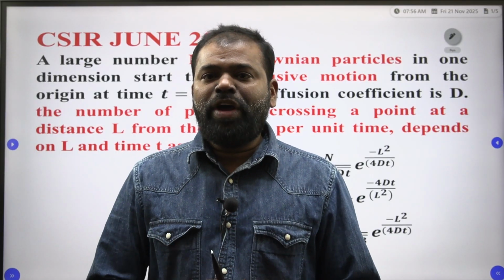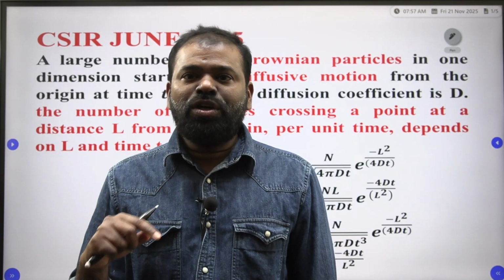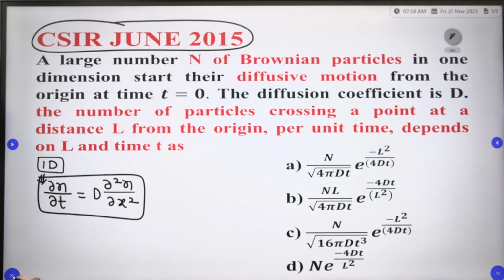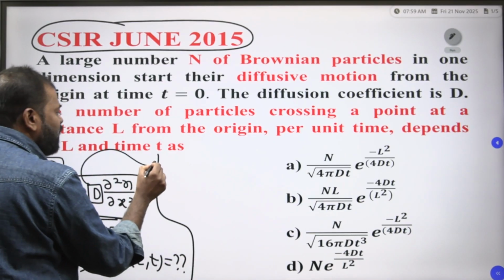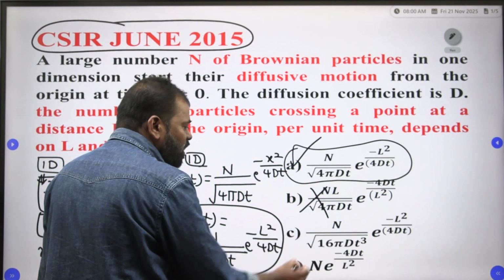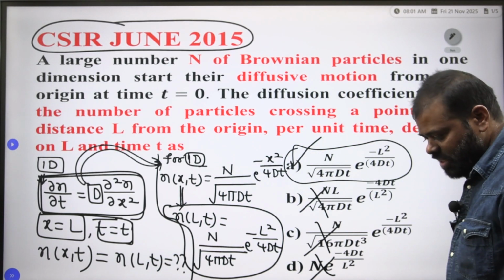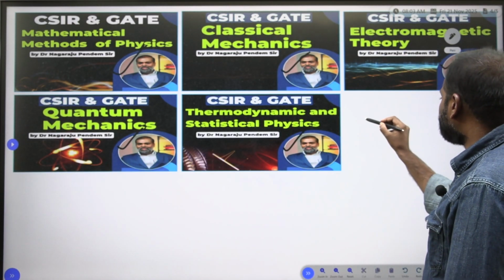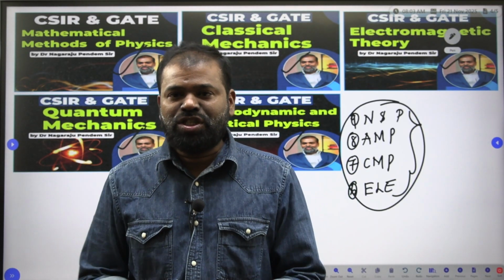14. Brownian Motion I CSIR PHYSICS I Dr. Nagaraju Pendam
This video gives the solution technique of Brownian motion from advanced CSIR Statistical mechanics